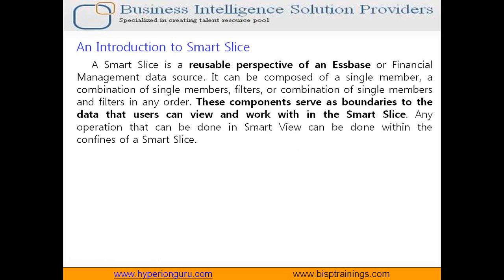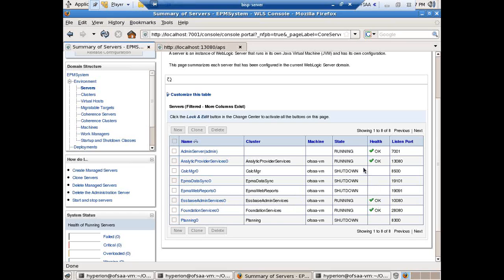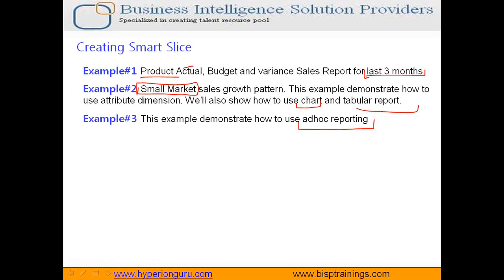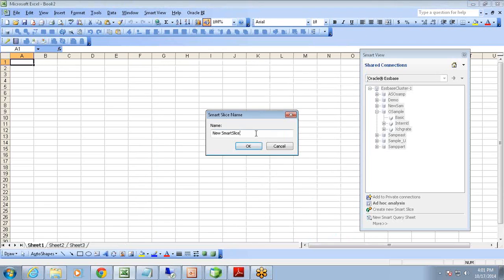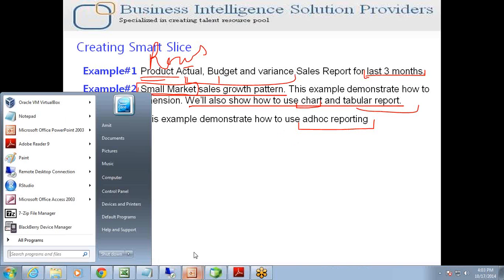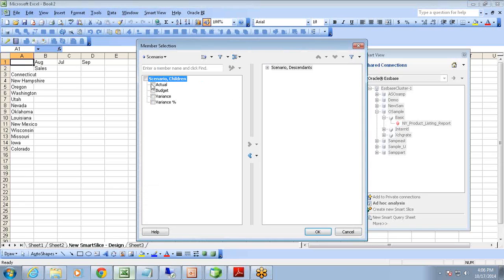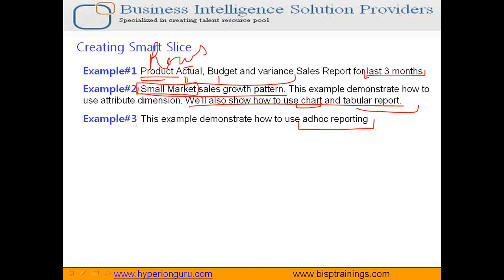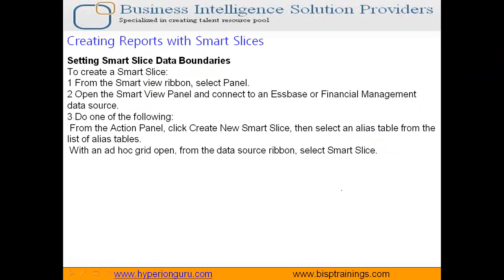Oracle Hyperion Smartview SmartSlice